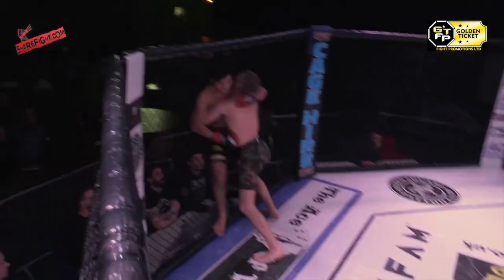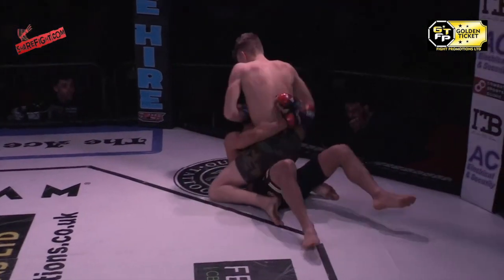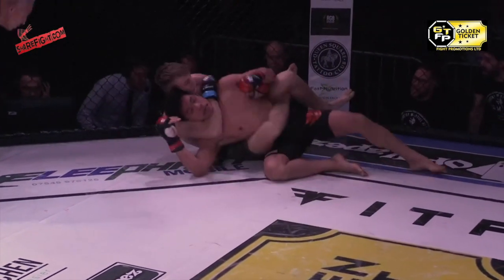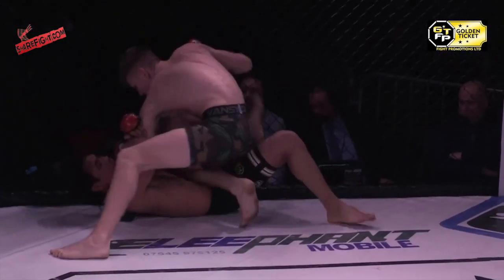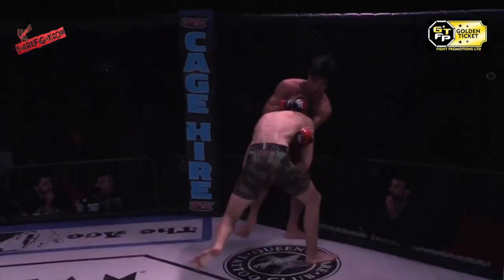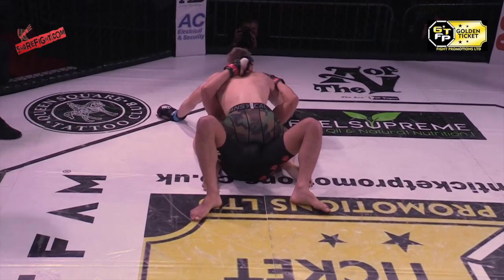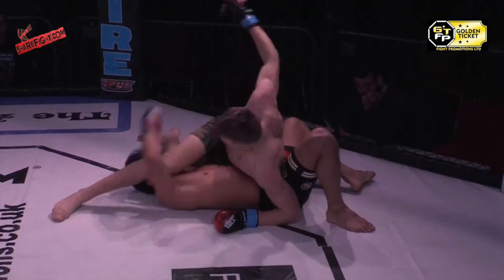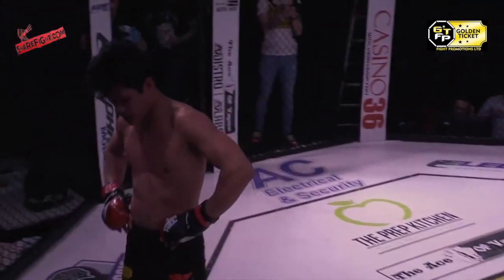WHAT A DEBUT!!!! OHM MIKKELSEN -V- MIKE WITHERSPOON. GTFP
That armbar transition was unreal!!!

Well worth a watch, to see this young fighter set out his stall.